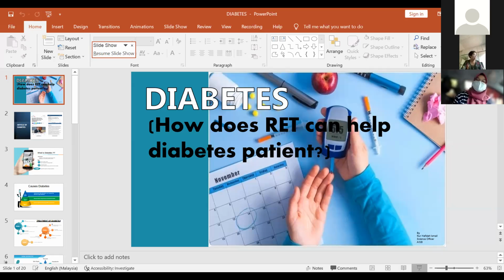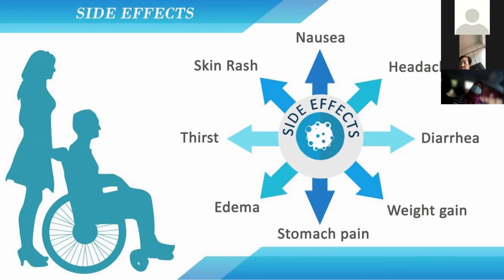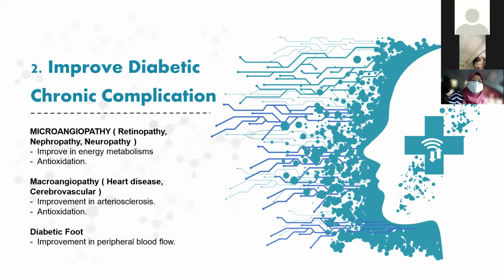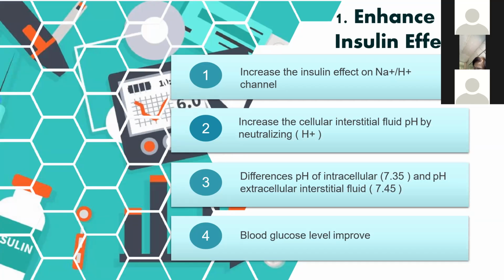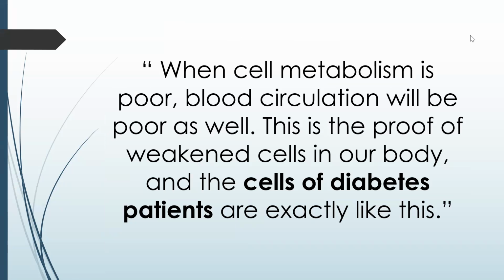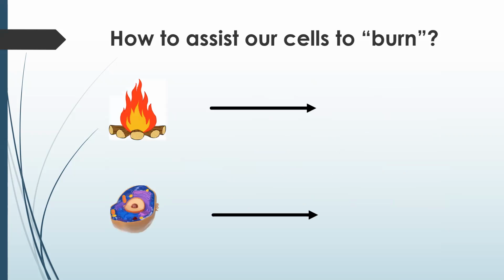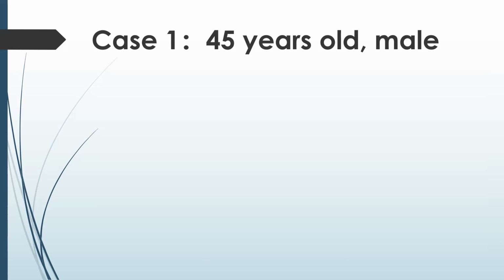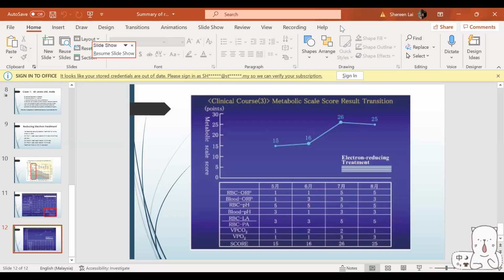20/11/2021 AISB Online Sharing - How RE help diabetic patients